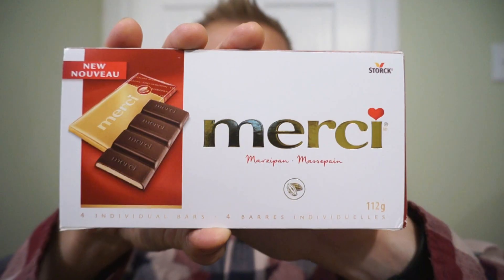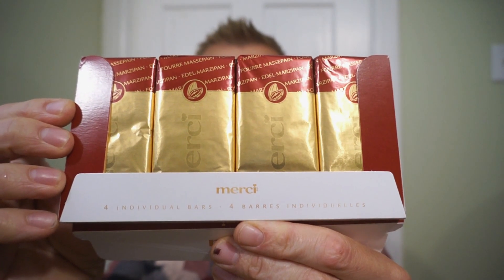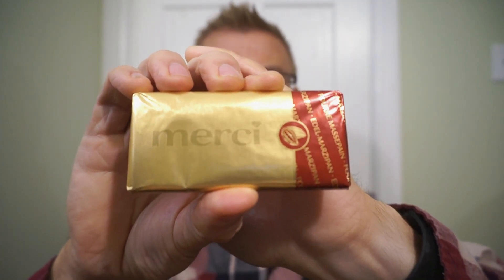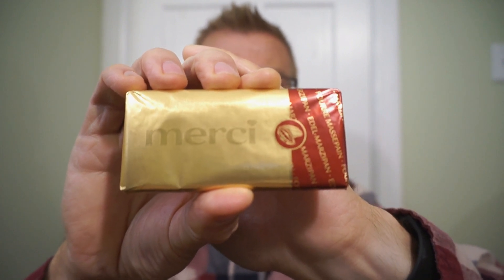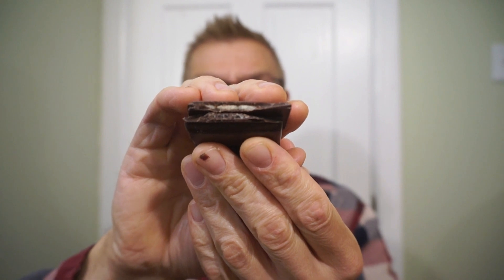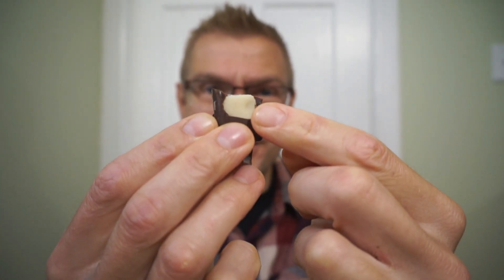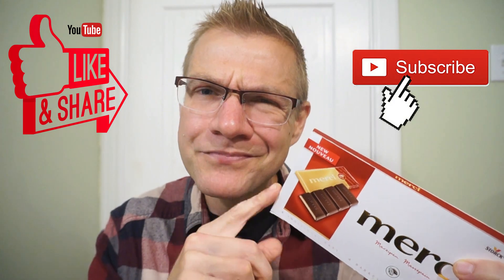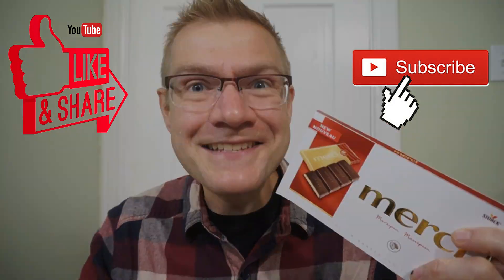NEW! MERCI MARZIPAN INDIVIDUAL BARS!! TASTE AND REVIEW!!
Fan of the pan?! NEW MERCI MARZIPAN INDIVIDUAL BARS!! The AMAZING European brand, Merci, with a classic European filling! Delicious chocolate, rich, just the right amount of indulgence!! Then an amazing almond kissed marzipan filling! This is out standing! Check this out if you love the chocolate marzipan combo!!